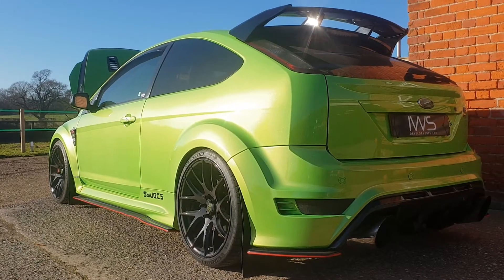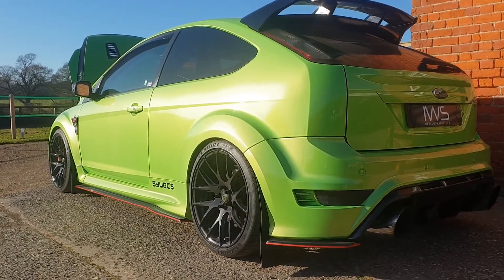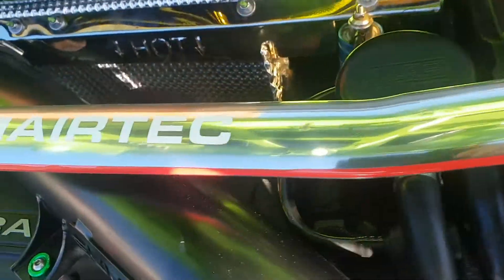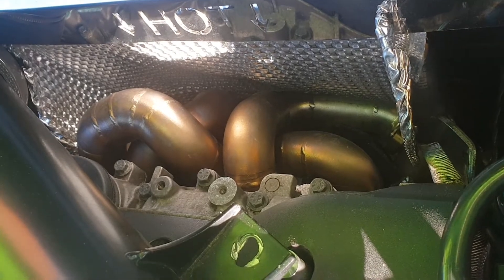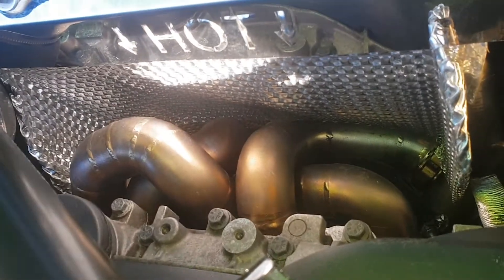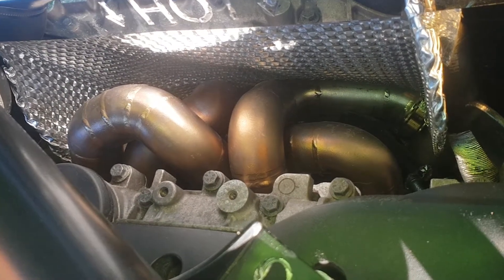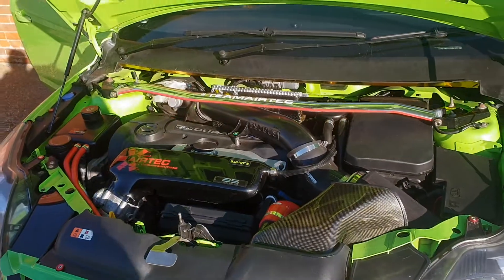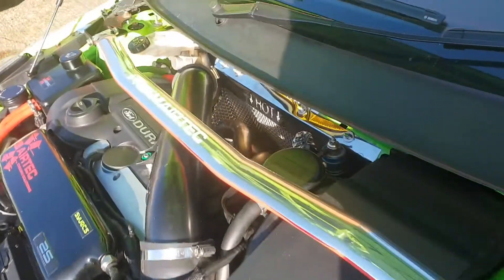Ford MK2 Focus RS Exhaust Manifold & Start Up!! @ IWS Developments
We had this lovely mk2 rs focus in for a bespoke 347 stainless steel exhaust manifold with a billet collector and external wastegate setup.

We were briefed to build a manifold to futureproof it for more power potential should the customer want to go for more at a later date.

The aftermarket manifold which the car came in with had cracked and warped leaving the car with a lack in power due to a complete split in one of the primaries, also a warped turbo flange which had in turn blown the turbo gasket.

On the above issues we had advised a tubular 347 manifold due to its strength and stability at the elevated exhaust temperatures and stresses and a billet collector was also opted for because of the increased structural strength that has been designed into the collector over a standard cast or hand made collector.

We specialise in bespoke systems, manifolds and batch production of products.